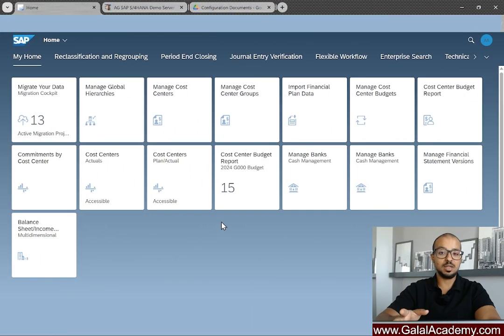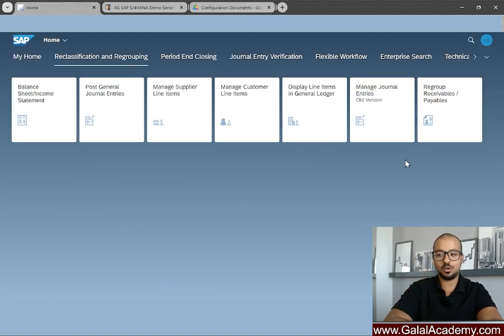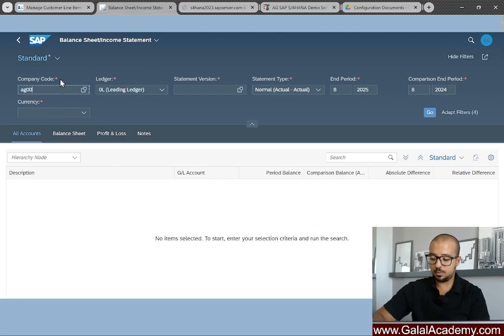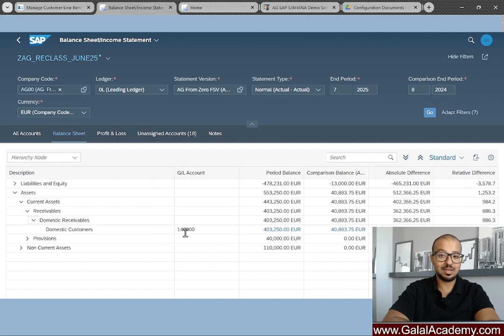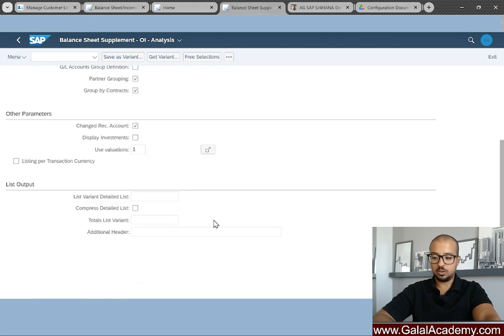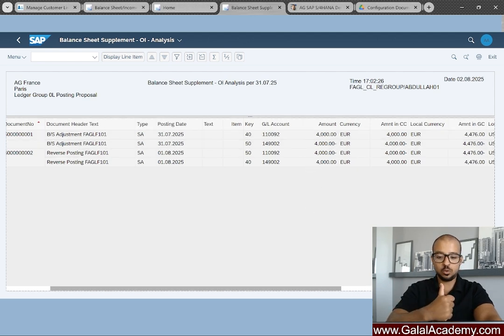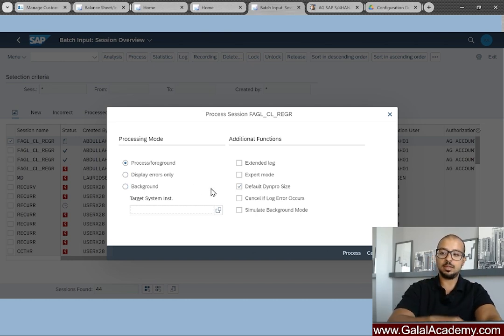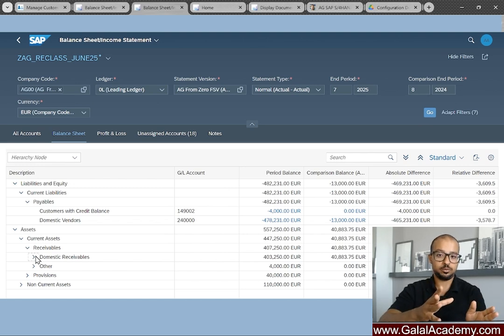Reclassify Credit Customers & Debit Vendors in SAP S/4HANA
Learn why credit-balance customers and debit-balance vendors must be reclassified for accurate financial reporting, and see how SAP S/4HANA handles the complete process. This tutorial connects the accounting requirement with the Regroup Receivables/Payables program, test and posting runs, batch input processing, automatic reversal entries, and balance-sheet verification.

In accounting, a credit balance in accounts receivable or a debit balance in accounts payable must be presented on the correct side of the balance sheet. In SAP S/4HANA, the regrouping process reclassifies these open-item balances for period-end reporting without changing the underlying customer or vendor transactions.

What you'll learn:
- Why credit customers and debit vendors require reclassification
- How to identify credit balances in customer open items
- How to review the balance-sheet and reclassification accounts
- How to run Regroup Receivables/Payables in test and posting modes
- How to generate and process the batch input session
- How to verify the reclassification and automatic reversal entries

Key SAP and accounting terms:
SAP S/4HANA, SAP FICO, accounts receivable, accounts payable, credit-balance customer, debit-balance vendor, Regroup Receivables/Payables, open-item reclassification, batch input session, month-end close, balance-sheet reclassification, IFRS IAS 1, US GAAP ASC 210.

Chapters:
00:00 Reclassification program and month-end close overview
02:21 Account groups and prerequisite configuration
04:42 Review the reclassification configuration
04:52 Identify customers with credit balances
07:03 Calculate the net credit balance
09:24 Review balance-sheet and reclassification accounts
11:45 Set run parameters and posting period
11:55 Generate reclassification postings
14:06 Inspect customer open items and prior-period results
16:27 Confirm the automatic reversal entry
18:58 Process the batch input session
21:10 Verify the updated balance sheet accounts
23:10 SAP resources and private appointments

Accounting standards note:
Under IAS 1 (IFRS) and ASC 210 (US GAAP), assets and liabilities are presented separately in the balance sheet. A credit balance in accounts receivable, such as a customer overpayment, is reclassified to liabilities; a debit balance in accounts payable, such as a vendor advance, is reclassified to assets.